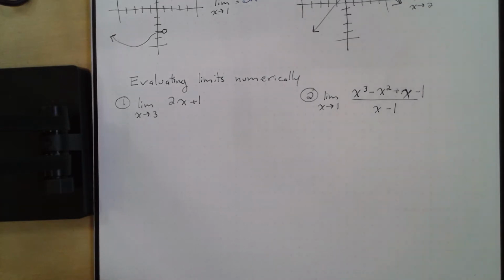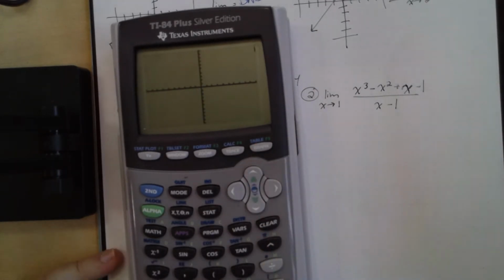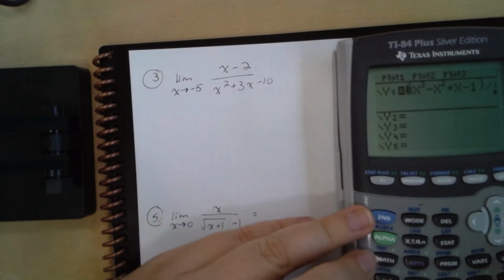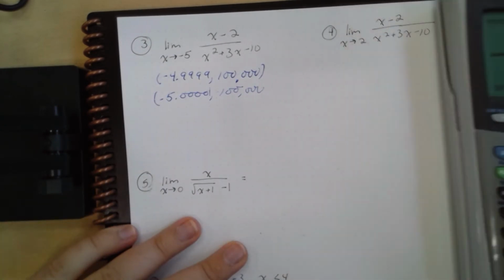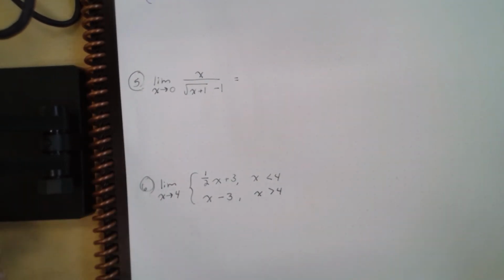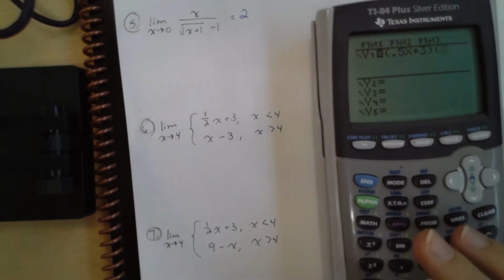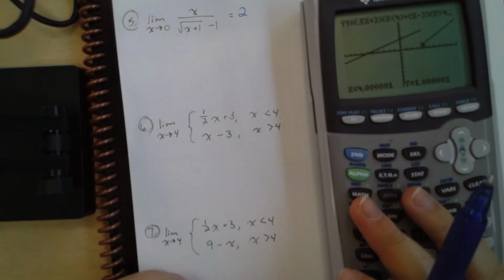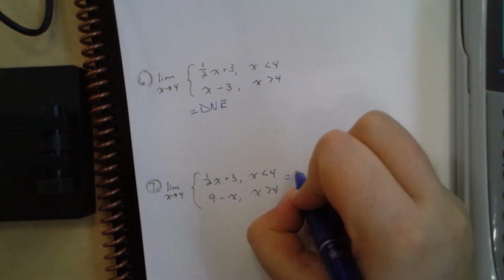Unit 1 Lesson 1: Understanding Limits Graphically and Numerically_Part 2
The second part of understanding limits using graphs and our calculators.